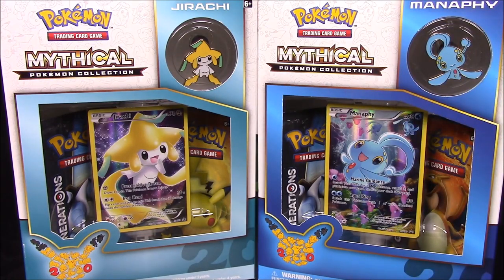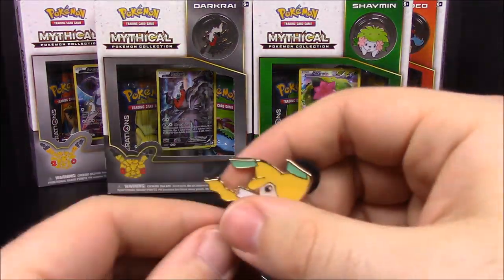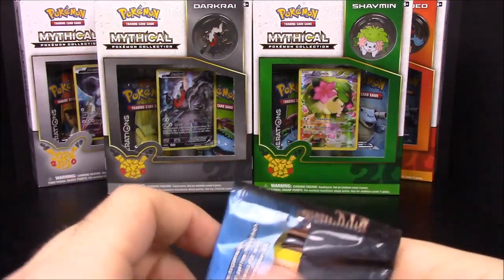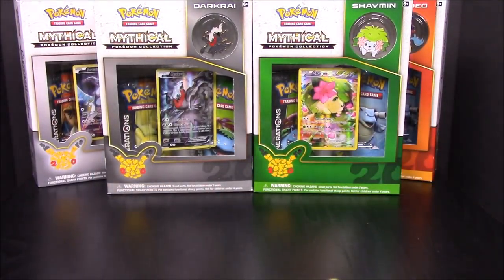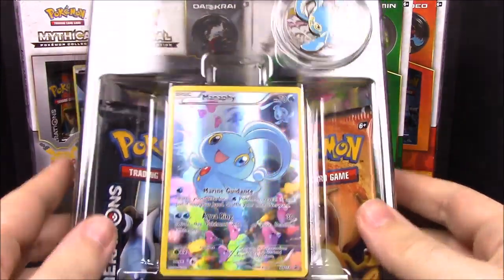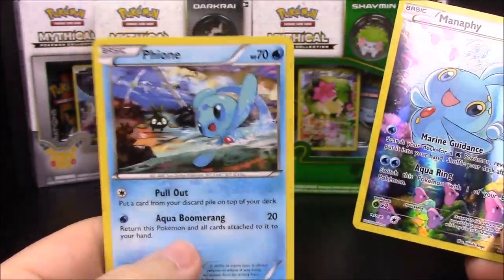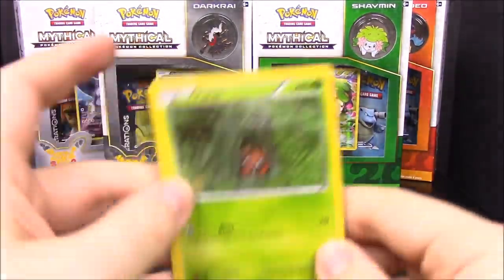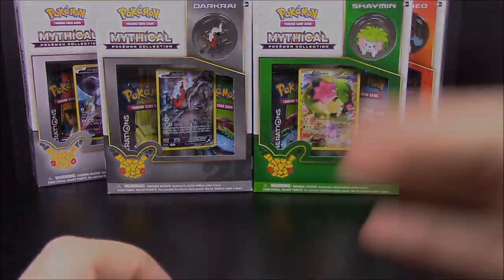Jirachi and Manaphy Mythical Pokemon Collections - Pokemon Card Unboxing!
Check out this unboxing of two Mythical Pokemon Collections featuring Jirachi and Manaphy.